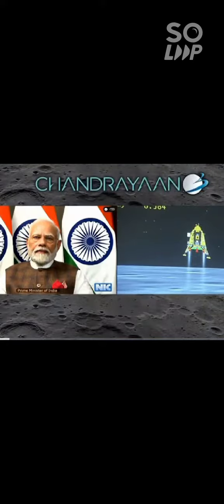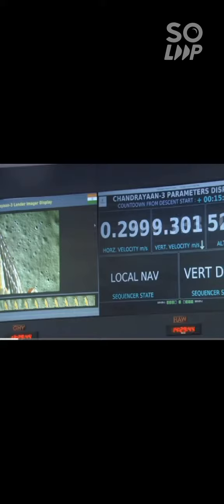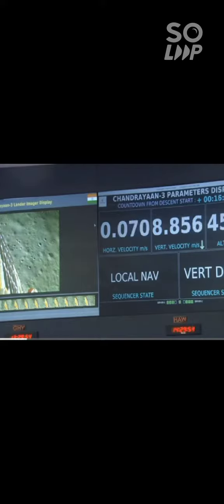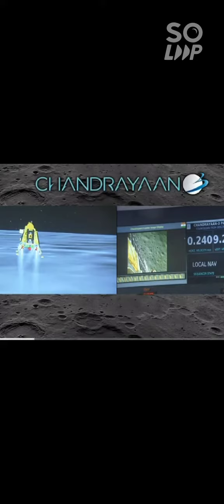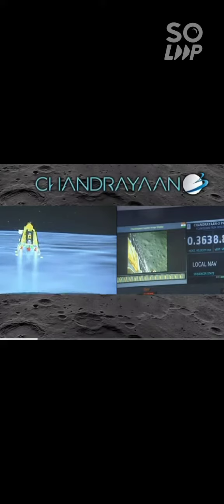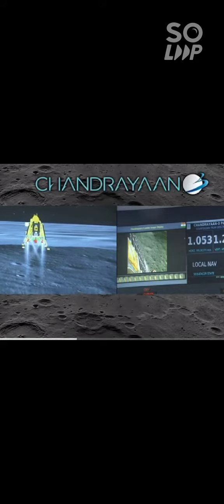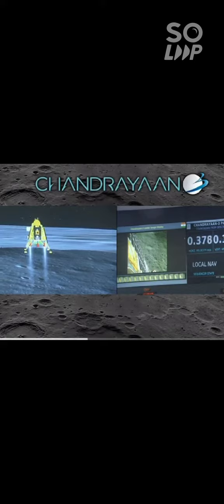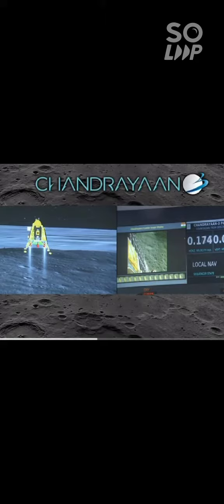Chandrayaan- 3 , Mission: india ,has successfully soft-landed on the 🌙 Congratulations,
Chandrayaan-3.     🌍🌚 Mission: 'India I reached my destination and you too!' : Chandrayaan-3 🌙🌙🌙Chandrayaan-3 has successfully soft🥧landed on the moon  Congratulations💞India